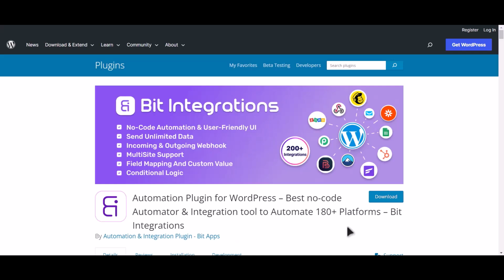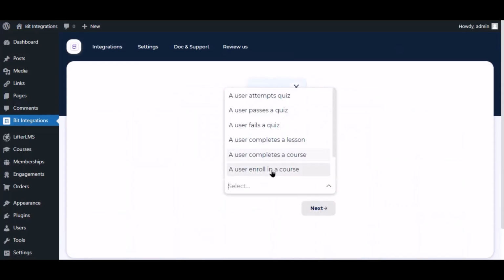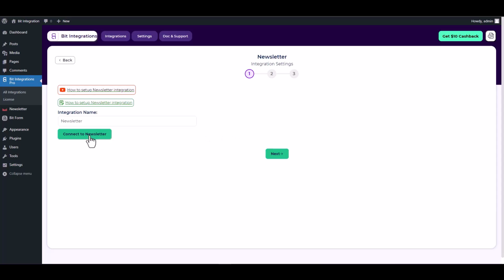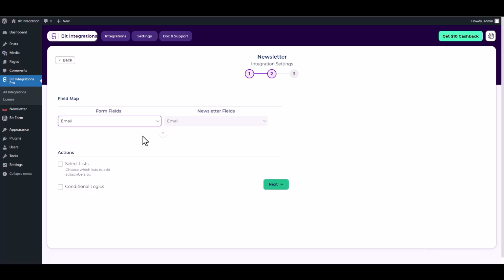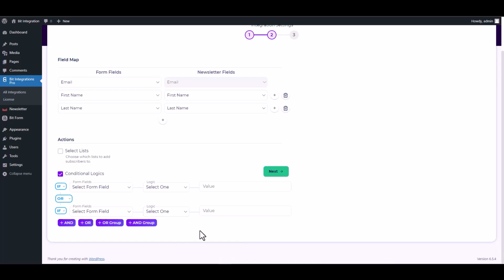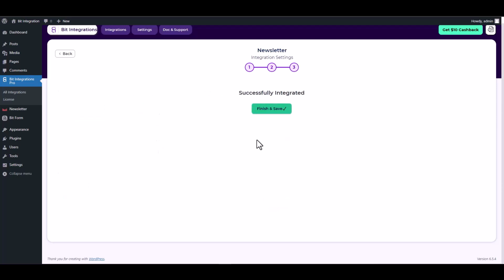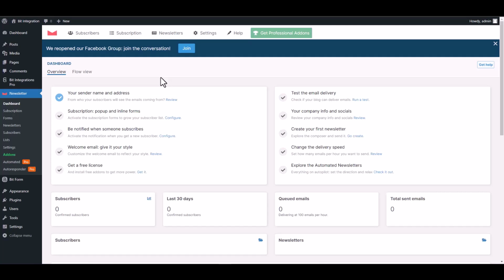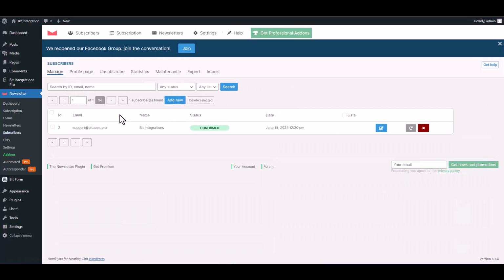Integrating LifterLMS with Newslette | Step-by-Step Tutorial | Bit Integrations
🔗 Ready to enhance your email marketing efforts with seamless form integration? Join us on our YouTube channel for an in-depth tutorial where we demonstrate the integration of LifterLMS with Newslette using the Bit Integrations WordPress plugin. Learn how to effortlessly connect these tools to automate your email campaigns and manage your subscribers efficiently.

Follow along as we guide you through the step-by-step process of integrating LifterLMS with Newslette, enabling you to automate your email workflows, enhance customer engagement, and boost productivity. Say goodbye to manual email tasks and welcome automated workflows for increased efficiency.

Key Highlights:
✅ In-depth walkthrough for integrating LifterLMS with Newslette using Bit Integrations for WordPress.
✅ Leverage your form data to automate email marketing tasks and manage subscribers with Newslette.

Whether you're a marketer, business owner, or WordPress enthusiast, this integration empowers you to seamlessly merge LifterLMS with Newslette. Watch now to revolutionize your email marketing efforts!